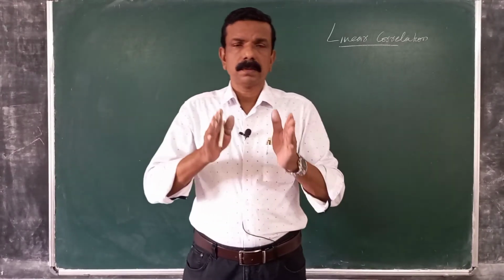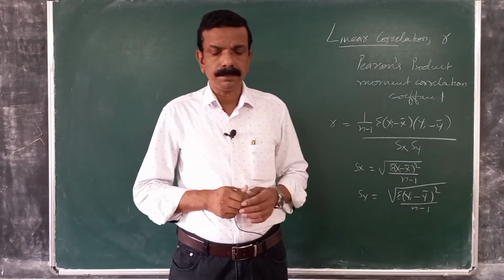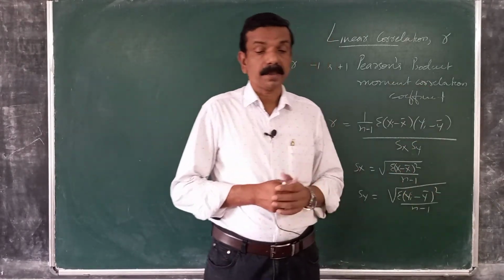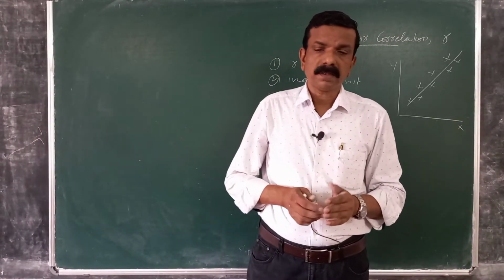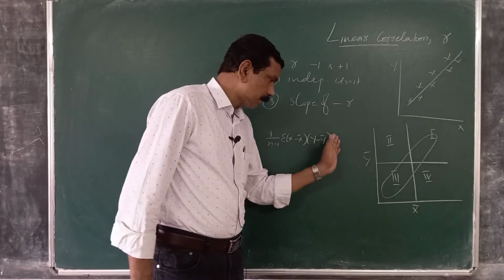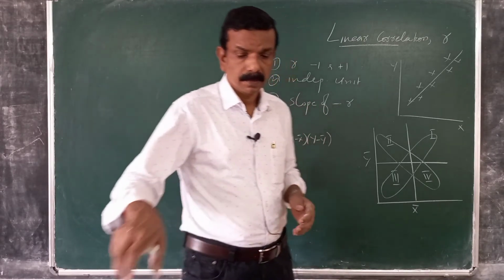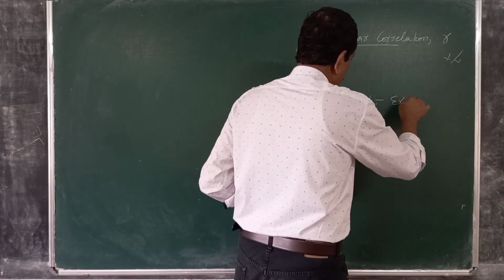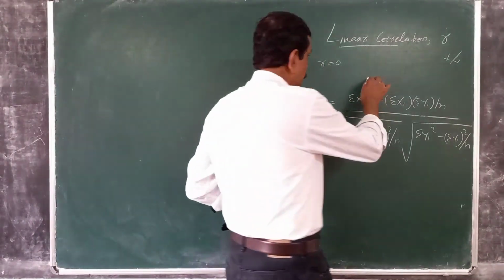Statistics 95: linear correlation